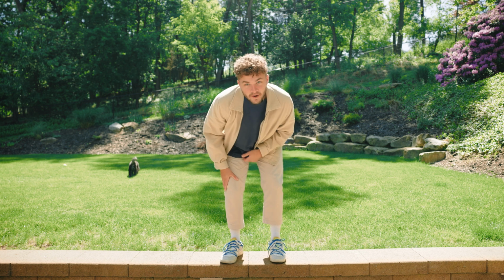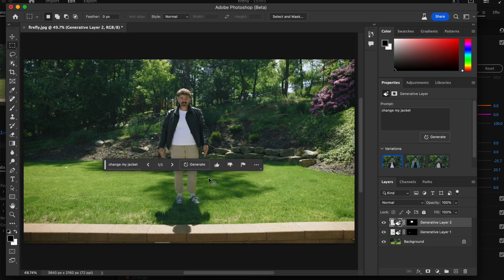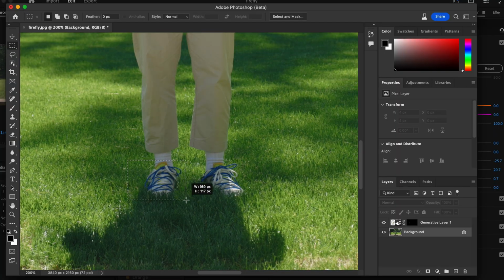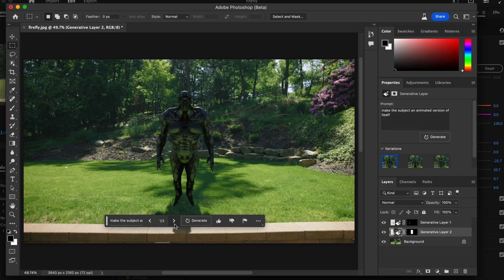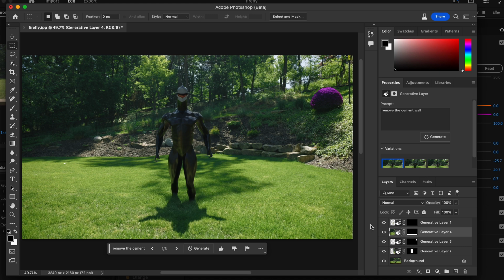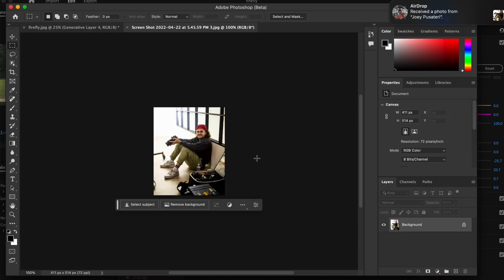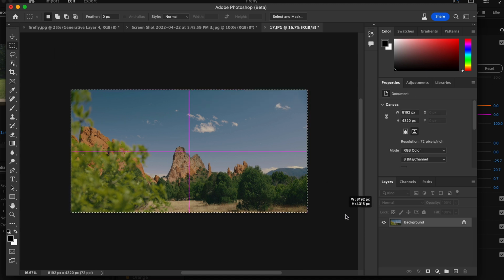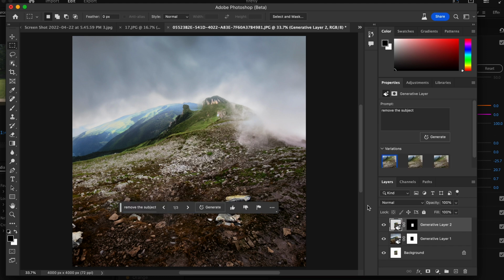Testing The Limits of Adobe Firefly AI in Photoshop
My Gear (i get a few cents) ⬇️

Cameras:
Main Camera (Canon R5)
Second Camera (Canon Eos R)

Lenses:
Favorite Lens (Canon RF 24-70 f2.8)
Best Wide Lens I Own (Canon EF 16-35 f2.8)
Great Zoom Lens (Canon EF 70-200 f2.8)
My NFL Lens (Canon RF 400mm f2.8)
Canon EF 50mm f1.4

Editing Setup:
Editing Harddrive (SSD)
Storage Harddrive

My Audio Setup:
Main Microphone
Main Mic Windscreen
Lav Mic

My Lighting Setup:
Main Light (Aperture 60d)
Lightweight Light Stand

My Accessories (Drone, Memory Cards, etc):
Canon R5 Memory Card (CFExpress Type B)
CFExpress Type B Card Reader
Canon R5 Battery
Ronin S Stabilizer
DJI Mavic 2 Pro
Everyday Camera Bag
Travel Tripod
Cinema Tripod